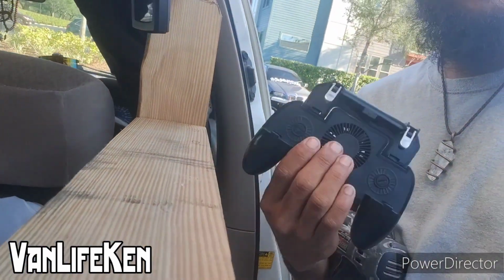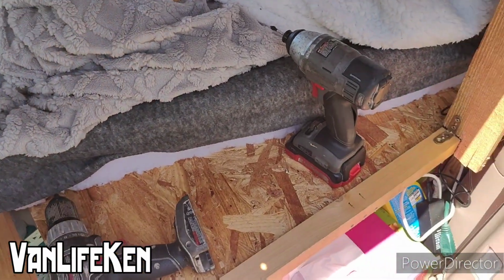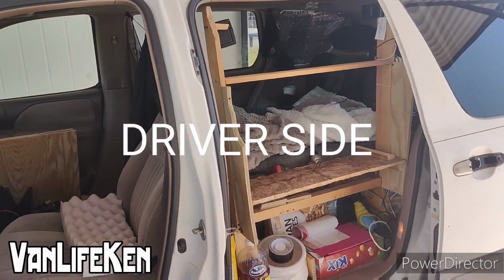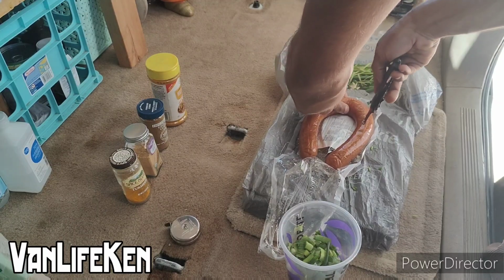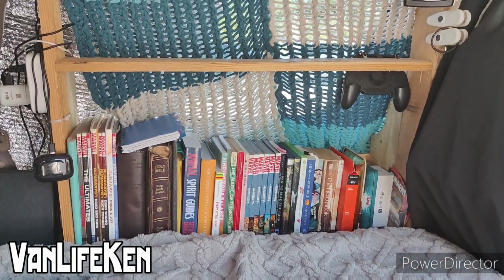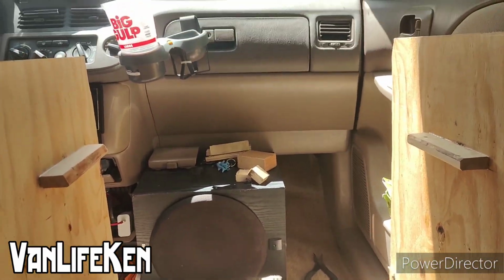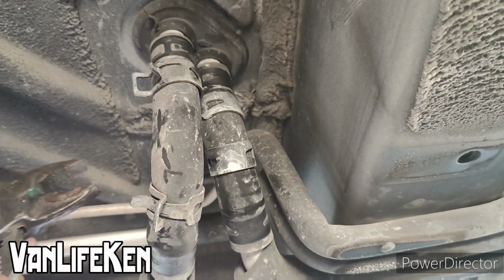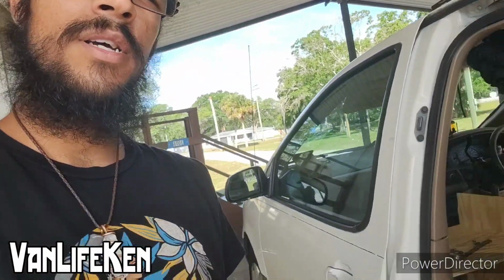Camper Van Conversion Build | SOLO MALE BUILDING VAN DIY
Part 2 release on SUNDAY @ 9AM EST

Today we get dirty! New bookshelf, more space under the bed, diy kitchen cabinet where the PASSENGER seat used to be, and we also remove the under seat heater and reroute the coolant line under my van... ALONE. Haha. My DIY Camper Van Conversion is coming along amazing! Im so happy about this progress. I hope you enjoyed the video everyone and Peace & Love to you 💪🏾

If you'd like to support me further than your loyal viewership, stay current with my day to day life, or send a donation, check my link tree above for all the places to reach out to me 🫡💯💪🏾

If you enjoyed the video, let me know what you think about the editing, the music, the angles and the intro in the comment section! 🫶🏾 All comments are appreciated and i try my best to respond to everyone 💪🏾 you all mean the world to me 🗺